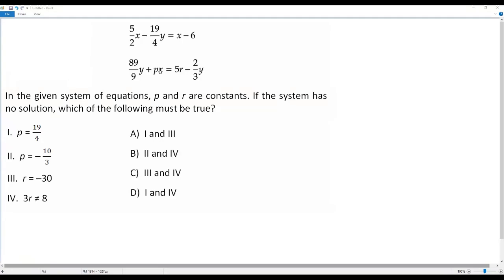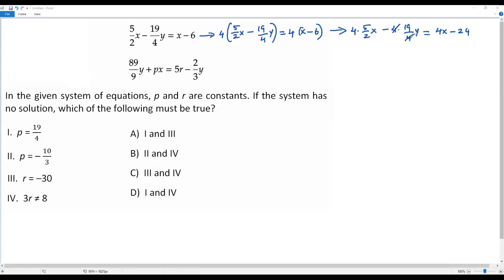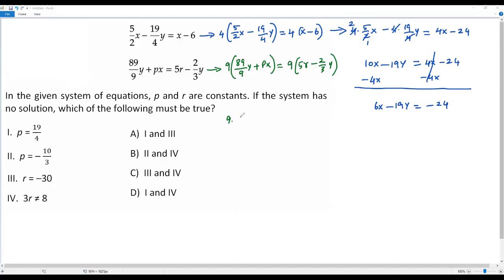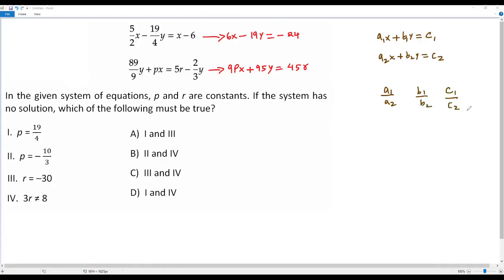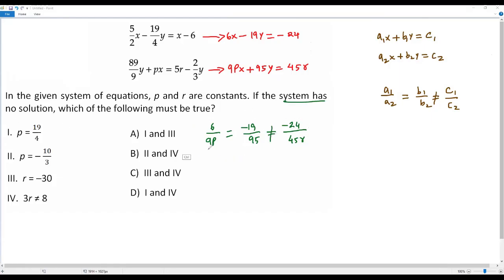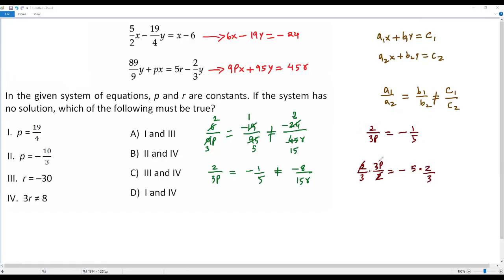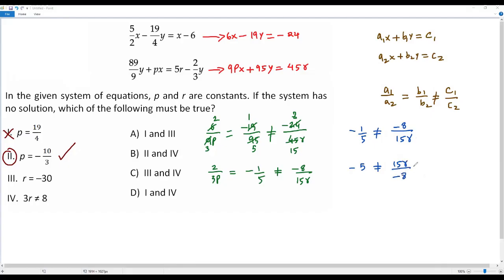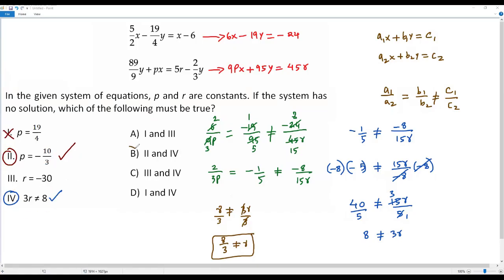SAT Math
(5/2)x - (19/4)y = x - 6
(89/9)y + px = 5r - (2/3)y

In the given system of equations, p and r are constants. If the system has no solution, which of the following must be true?

I.  p = 19/4
II.  p = -10/3
III.  r = -30
IV.  3r ≠ 8

A)  I and III
B)  II and IV
C)  III and IV
D)  I and IV